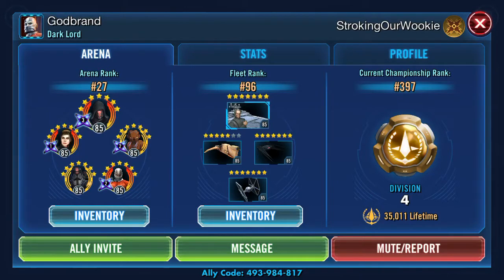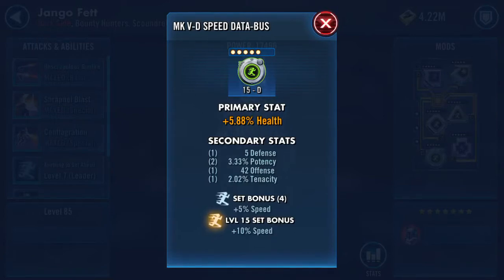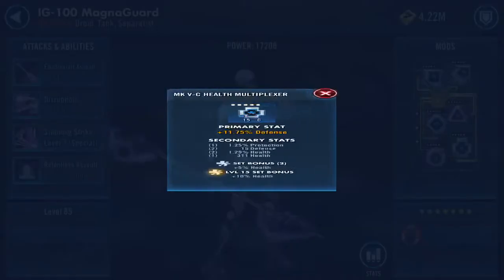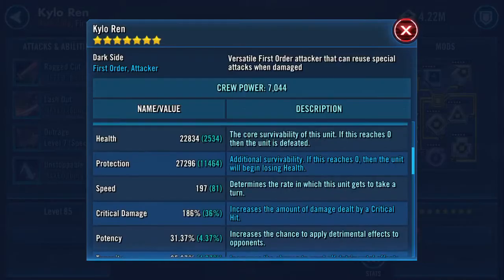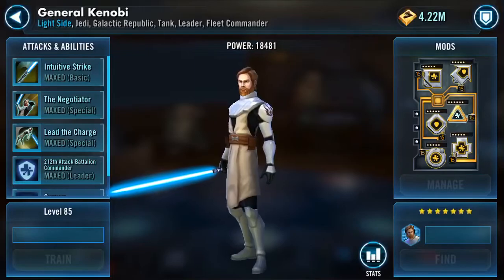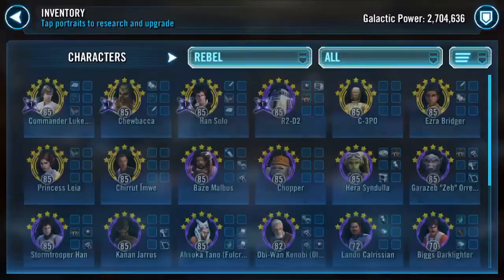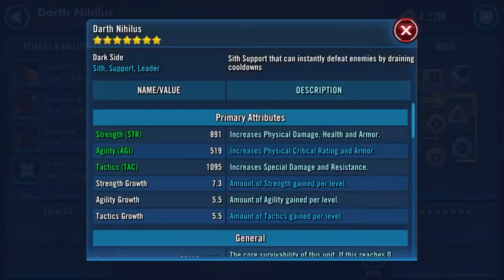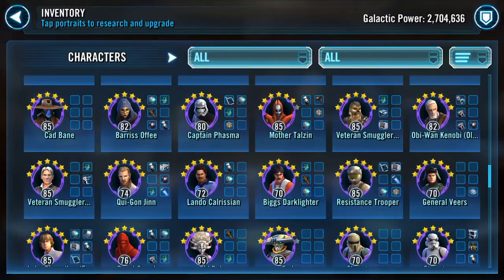Roster Review: Godbrand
In-Depth Roster Review for Godbrand from SoW.